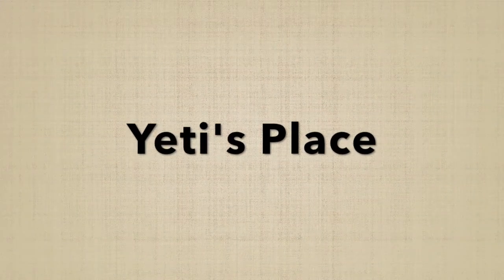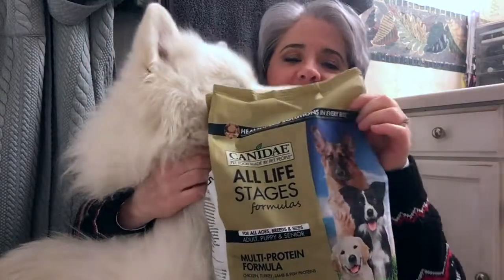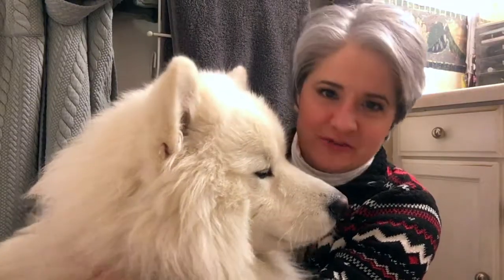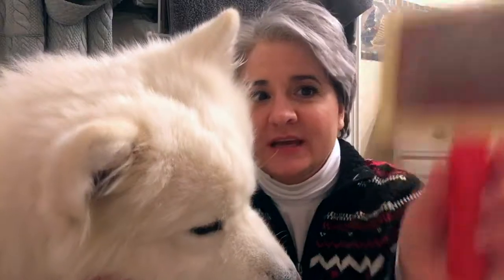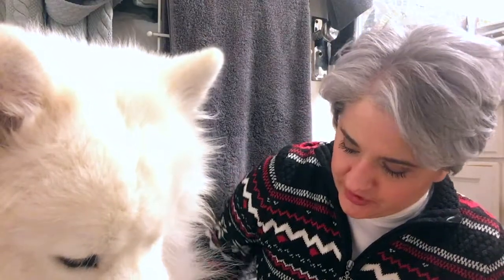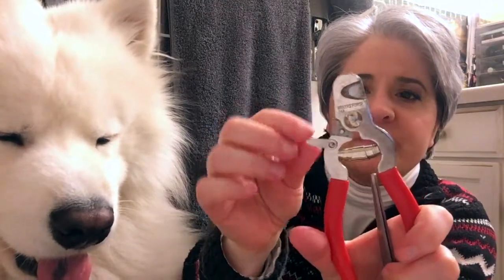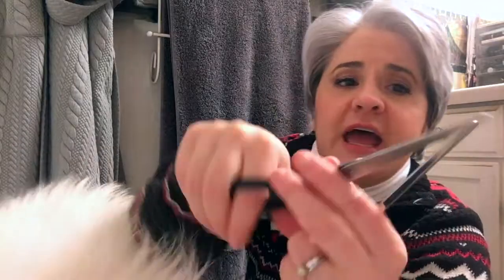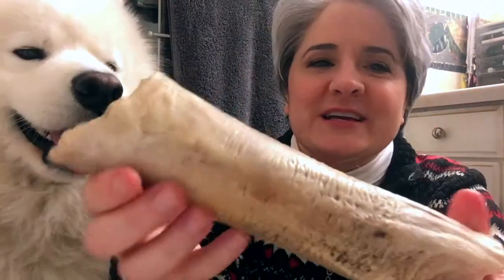Where to Get Pet Supplies and Dog Food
Yeti's Place - Where to get pet supplies, toys and dog food for your dog and what type should I get? Brush ideas for dog grooming.